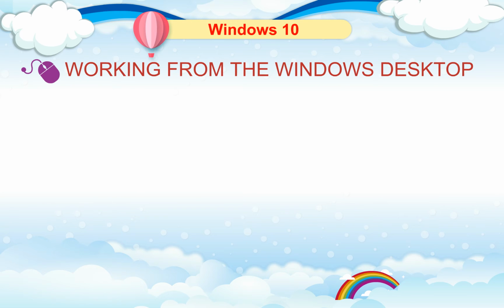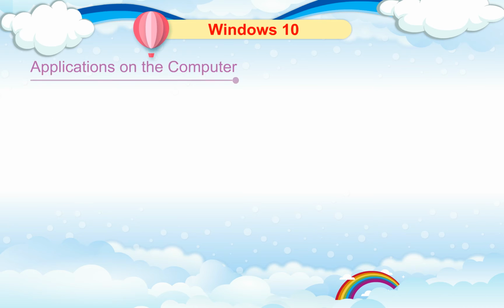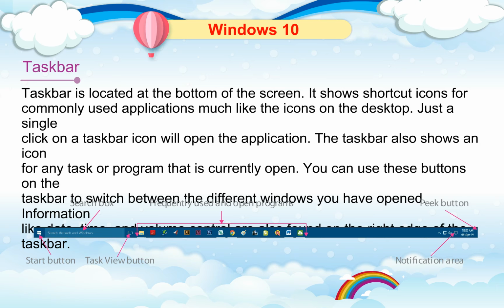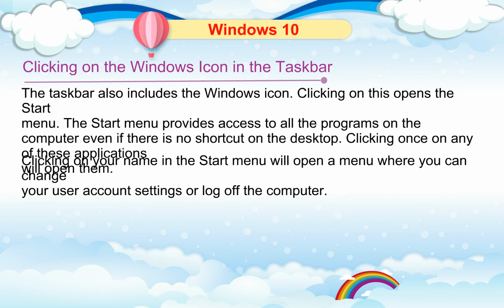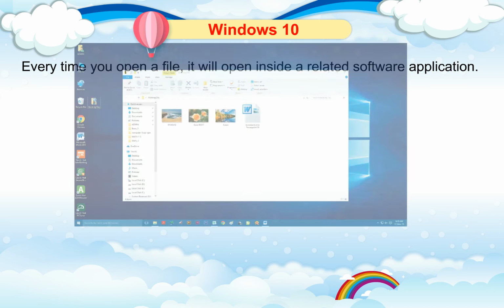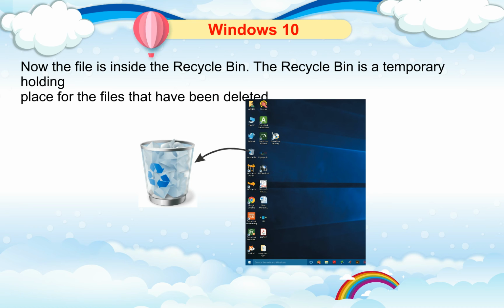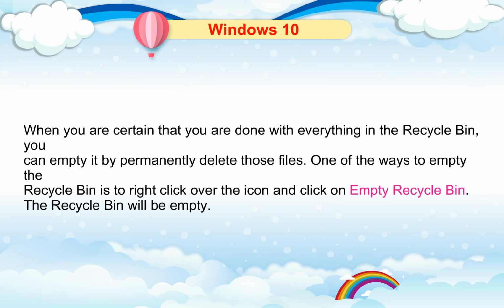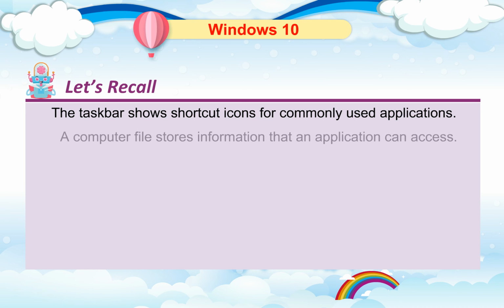Cloud Nine Books Computer Class 5 Sem 2 Chapter 2